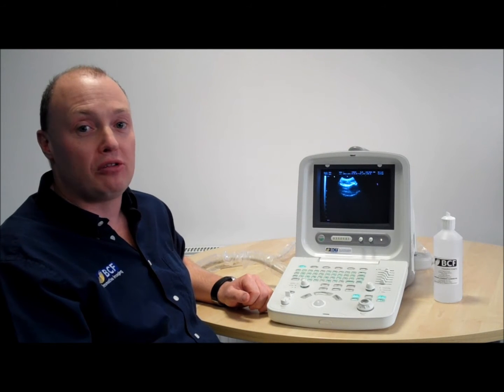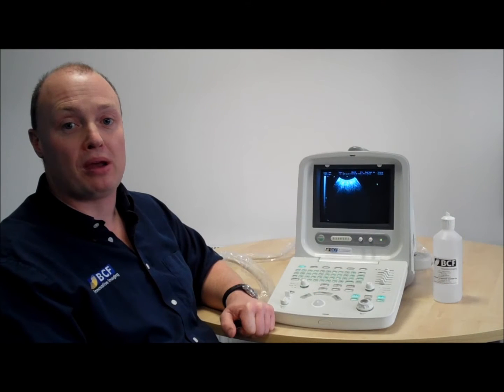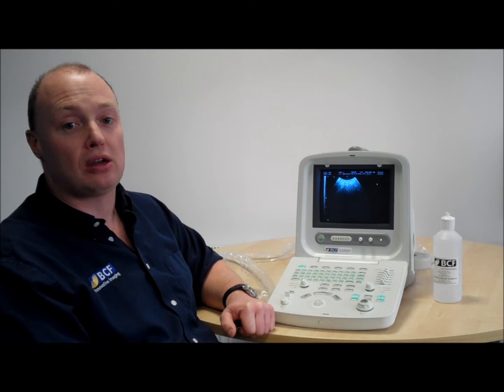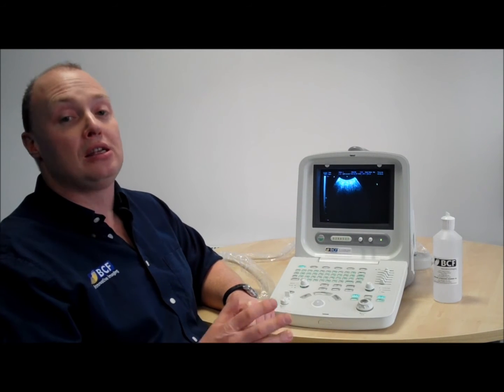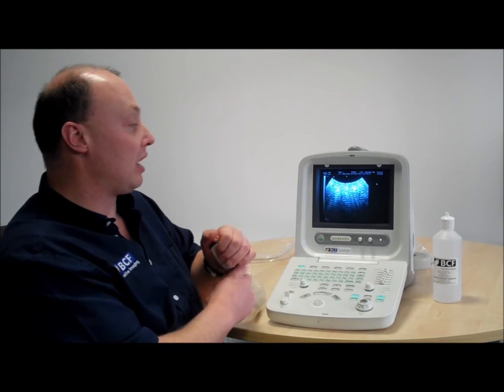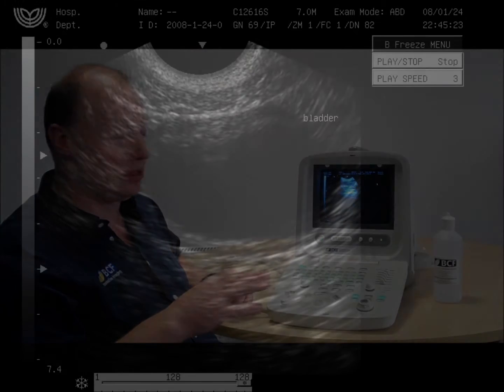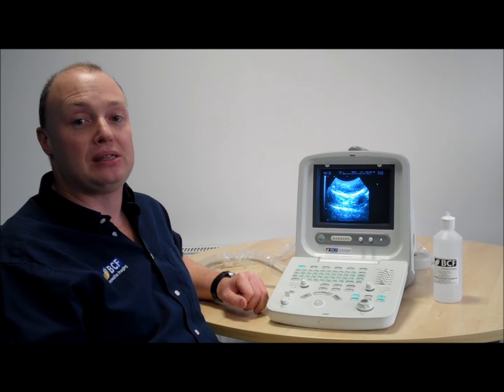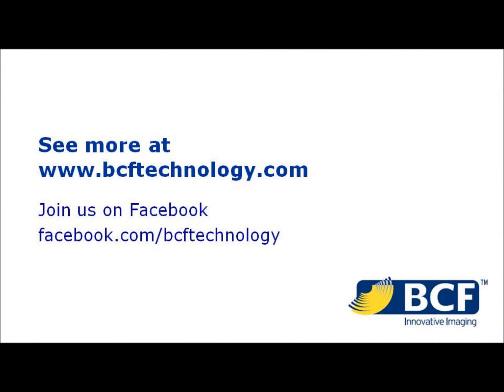Chison 8300 Vet portable ultrasound scanner from BCF Technology video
Gavin Mitchell from BCF Technology explains the benefits of the budget Chison 8300 Vet portable ultrasound scanner for veterinarians. This low cost scanner is ideal for small animal practices new to ultrasound for applications such as bitch pregnancy scanning.